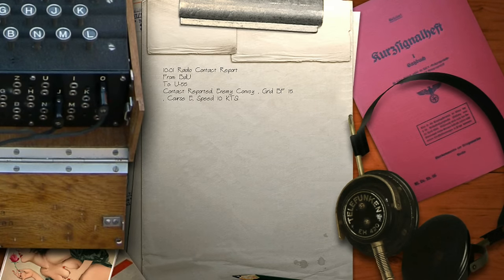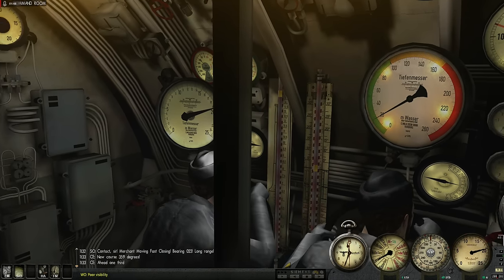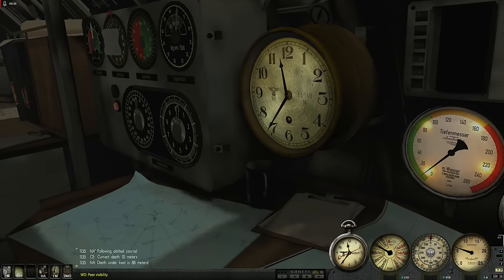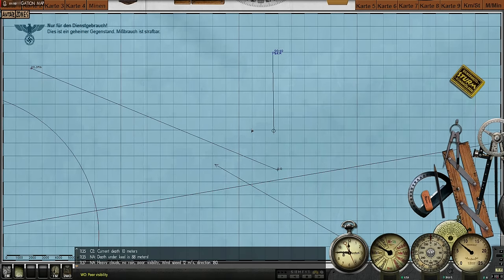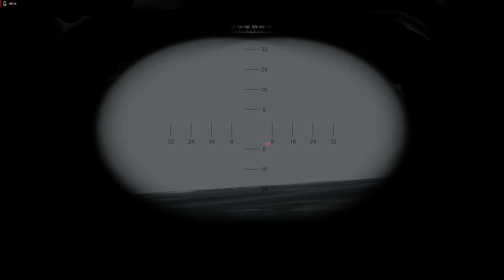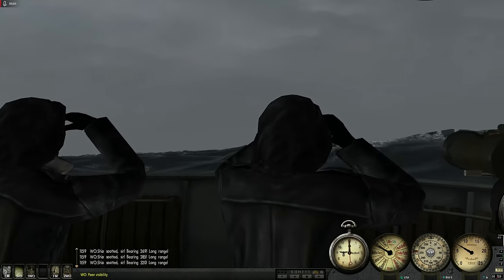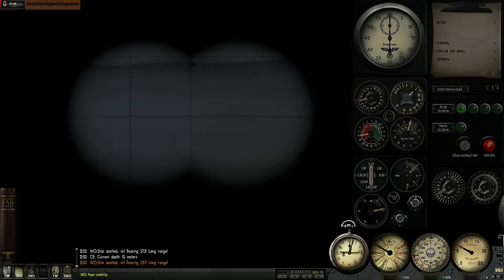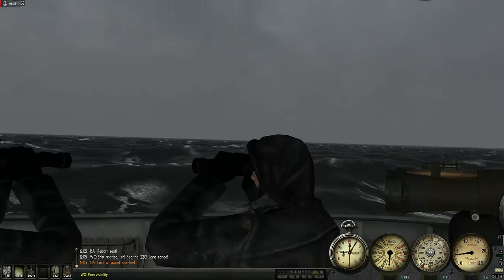REDEMPTION - U-55 GOES TO WAR - Episode 56 - Full Realism SILENT HUNTER 3 GWX OneAlex Edition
Welcome to a fresh Silent Hunter Campaign with the GWX OneAlex Edition Mod compilation, based on SIlent Hunter III.

Link to a synopsis of "Sharks and Little Fish"

The Rules for this Campaign are:
- Dead is dead. When I die, the campaign ends.
- Full realism settings. Only the external camera is allowed for filming purposes
- Manual Targeting
- No recognition manual for random merchant ships
- Attempt to abide by the historical orders in regards to the London Naval Treaty, Operating Procedures and Restrictions